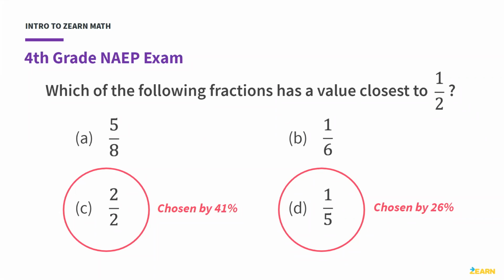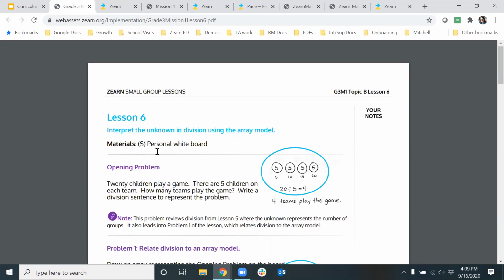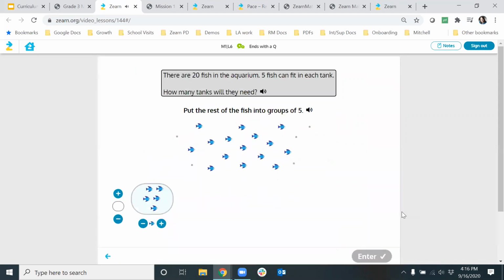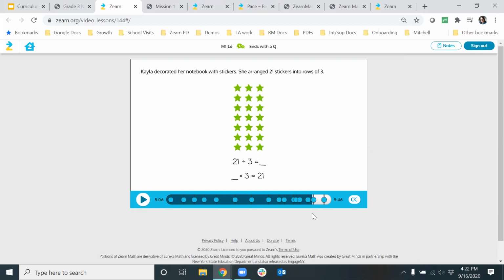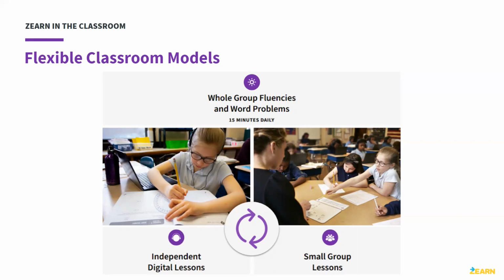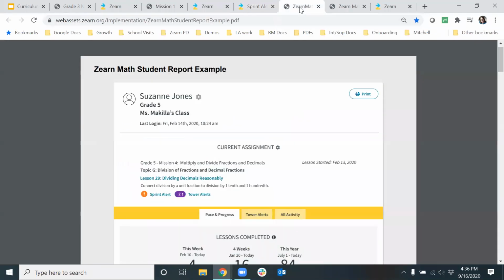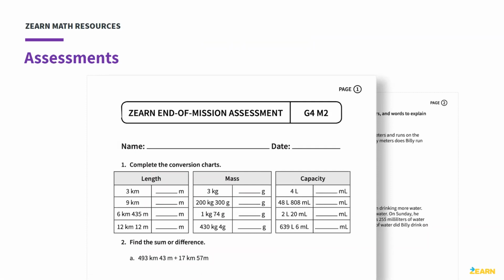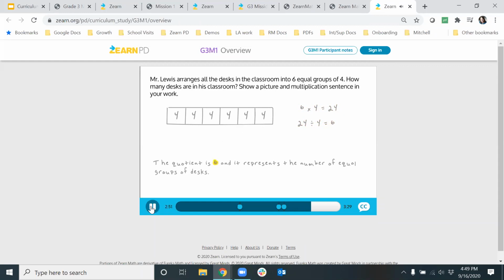Zearn Math (K-5)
Zearn Math is part of the Nebraska Department of Education's series on High Quality Instructional Materials in Mathematics